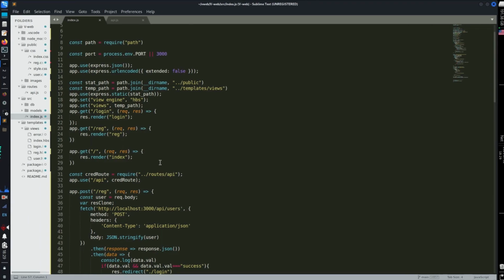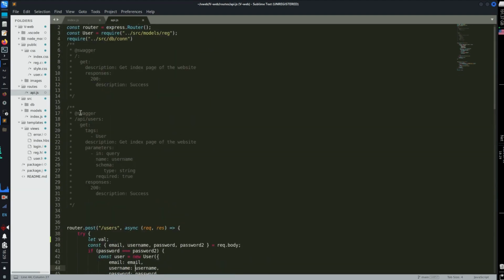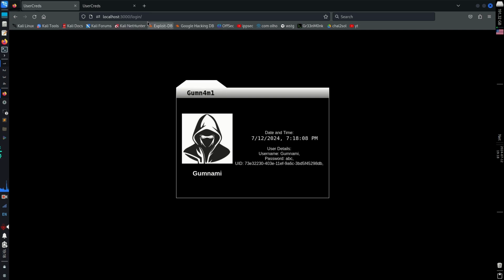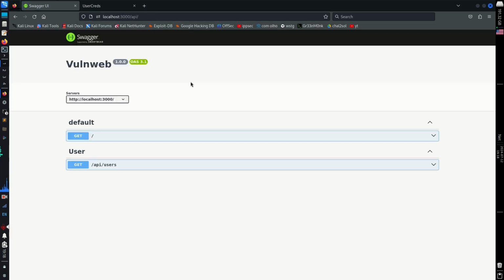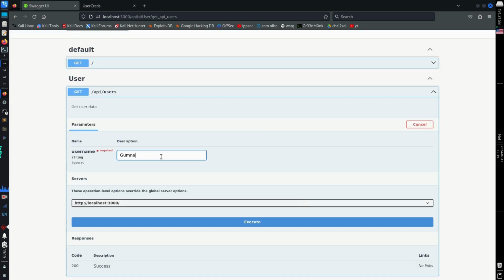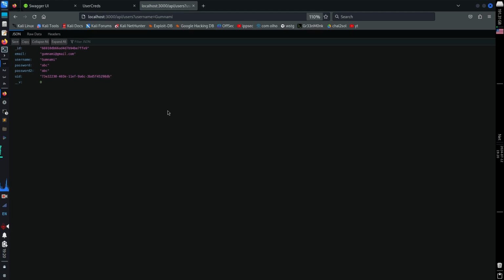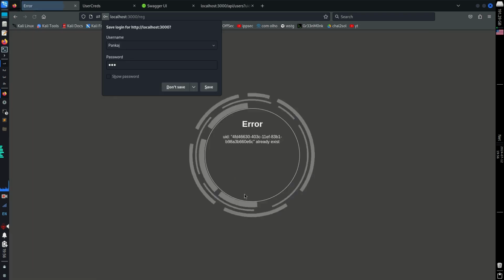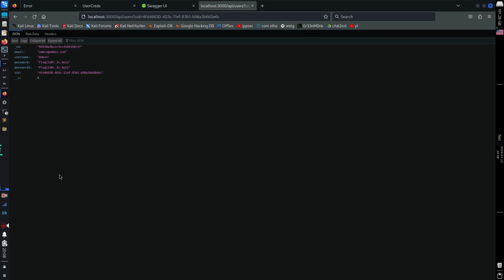IDOR vulnerability in API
This is the second part of the IDOR vulnerability. If you haven't check out my previous video on IDOR yet, I suggest you to see that video first.

0:00 - Introduction
0:24 - Backend code
1:10 - Demonstration
3:49 - Scenario 2
4:44 - Extro